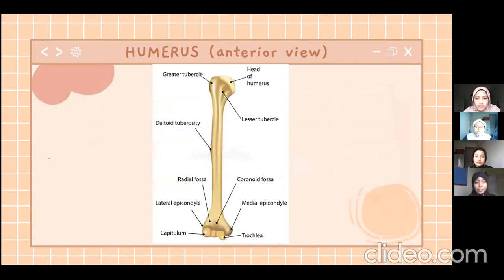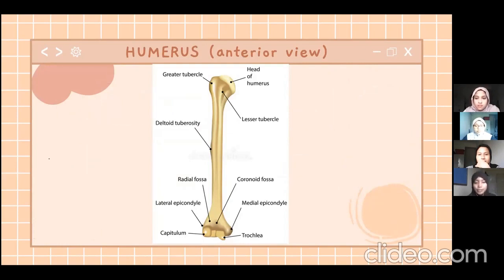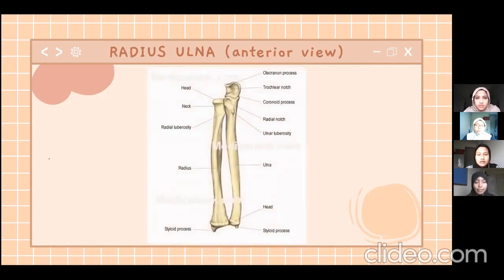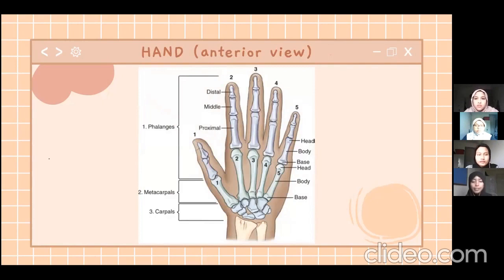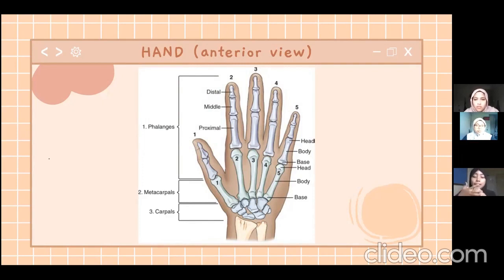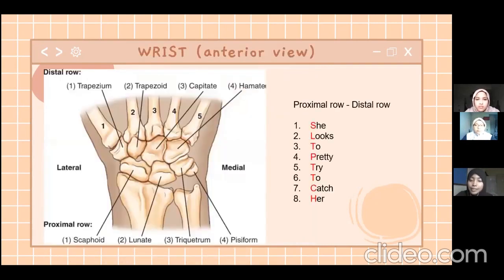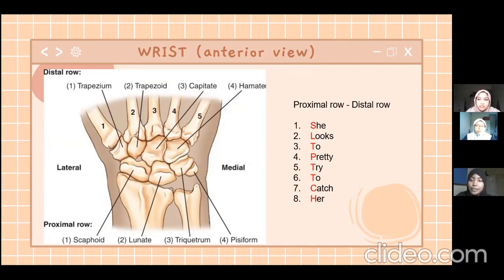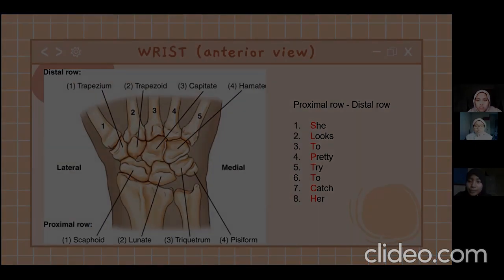MIT 166 UPPER LIMB